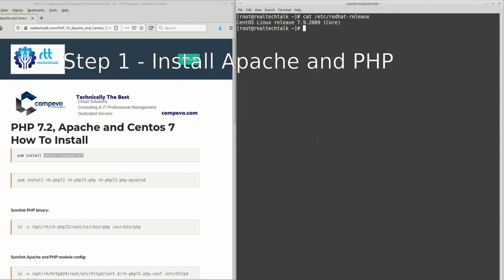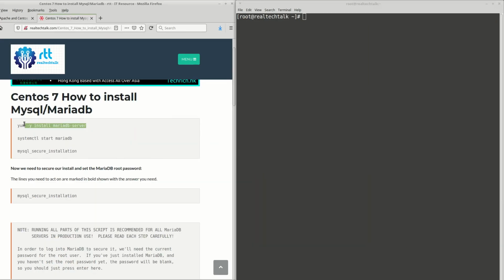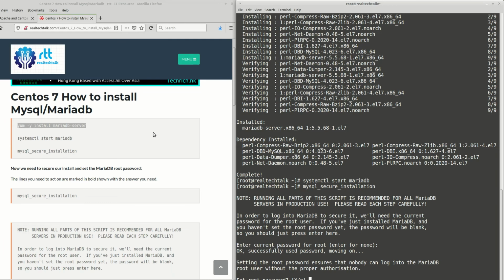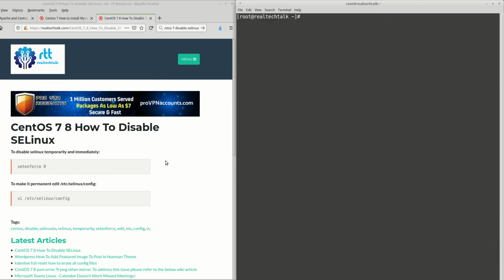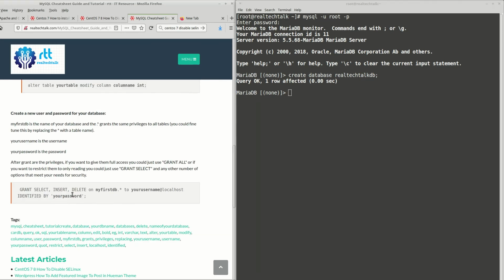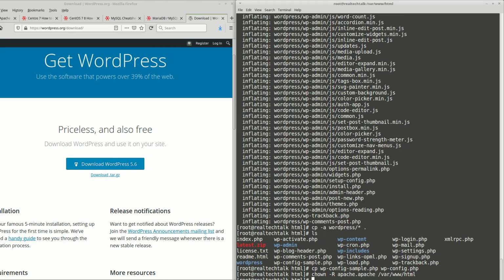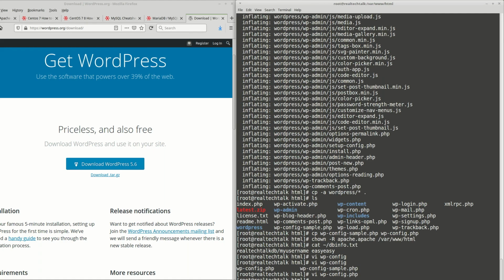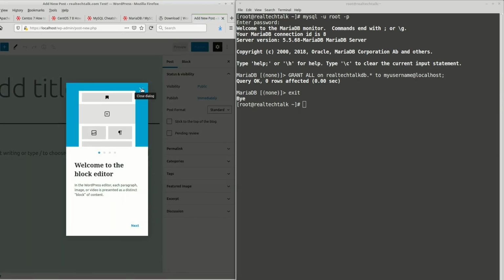How To Install Wordpress, configure LAMP (Linux Apache MySQL PHP) CentOS/RHEL Redhat Linux 7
In this video I show you a minimal, quick and dirty way to get LAMP (Linux / CentOS7, Apache 2.4, MariaDB 5.5, PHP 7.2) installed and then configure Wordpress.  In production you would want proper firewall rules in firewalld/iptables, and you should use a proper vhost and domain.  In this example we rely on Apache's default of /var/www/html.